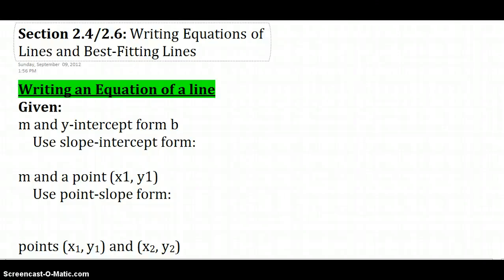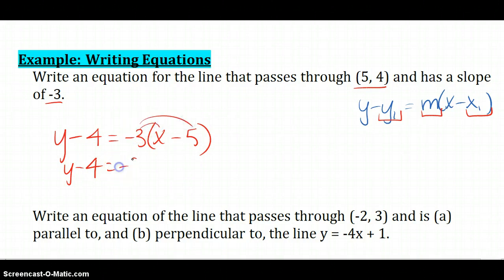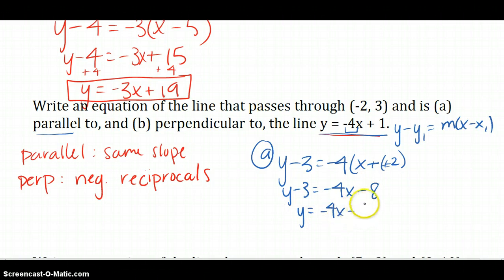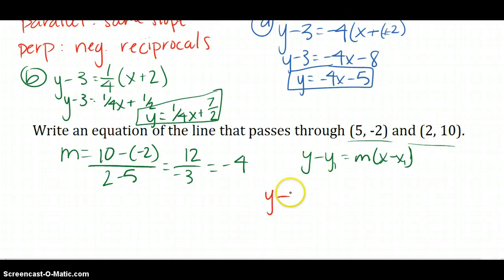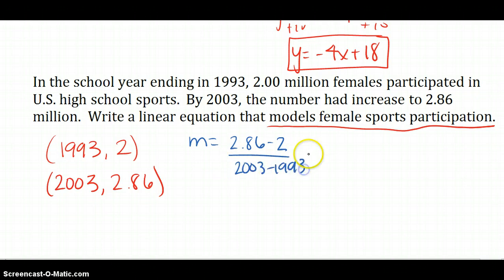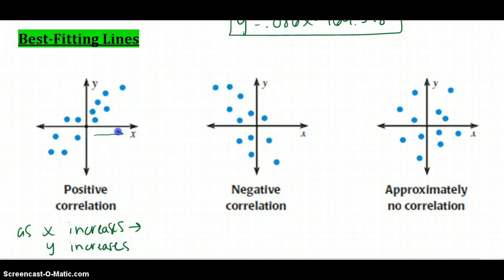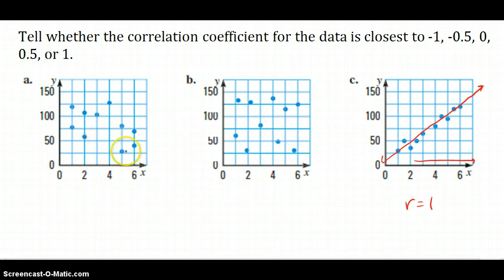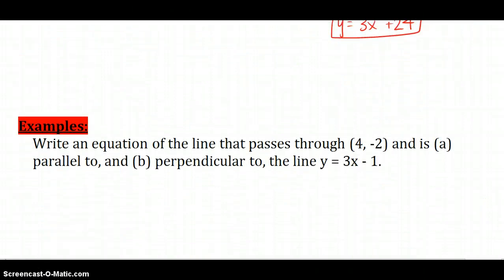Alg II: 2.4/2.5: Writing Equations and Best-Fitting Lines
Alg II: Section 2.4/2.5: Writing Equations of lines and Best-Fitting Lines